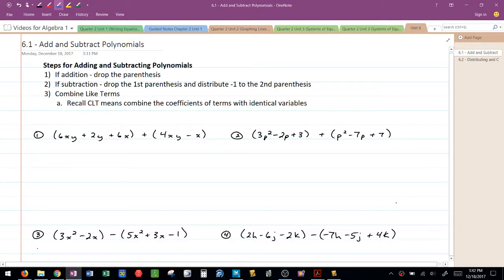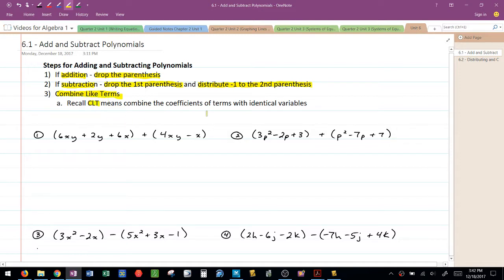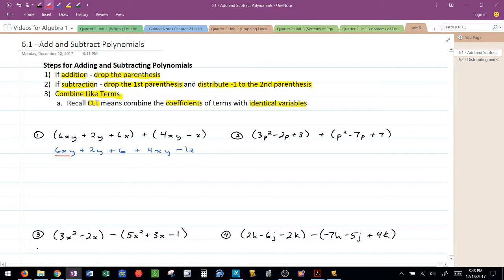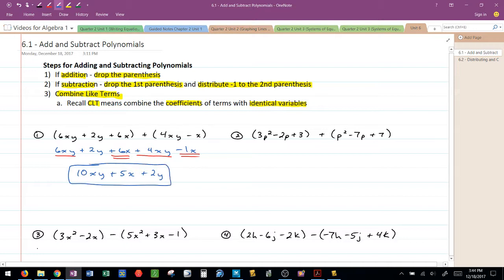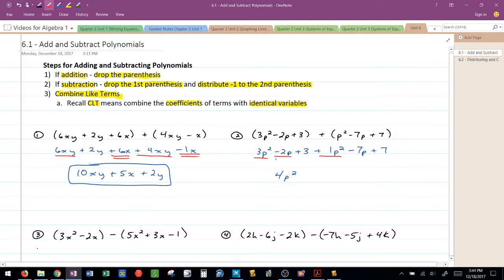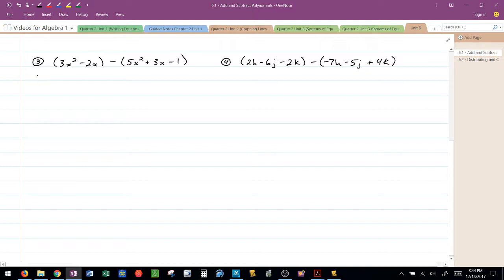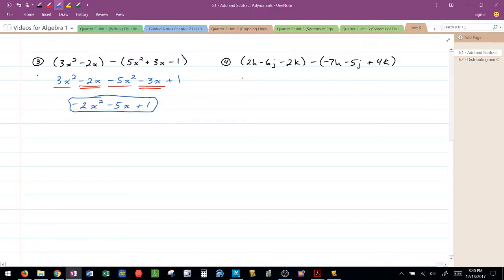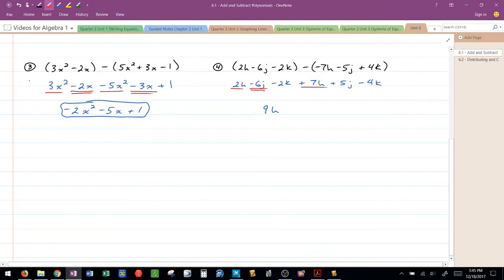6 1 Add and Subtract Polynomials